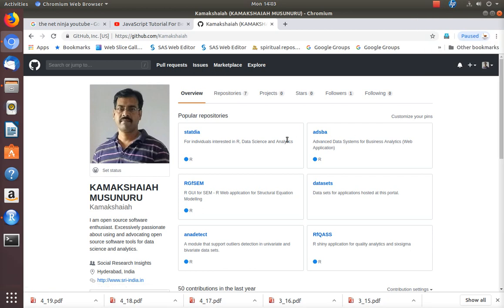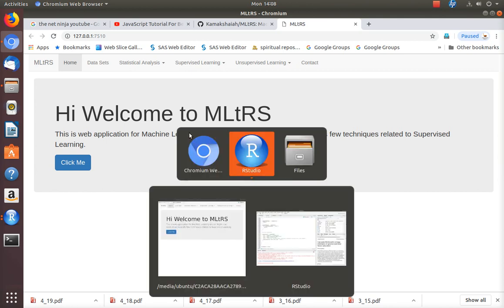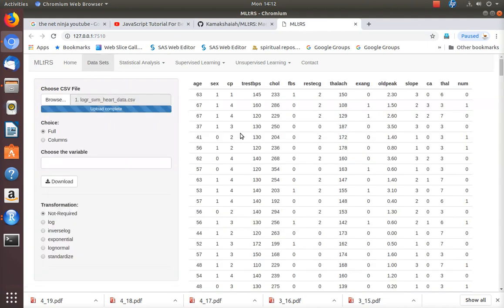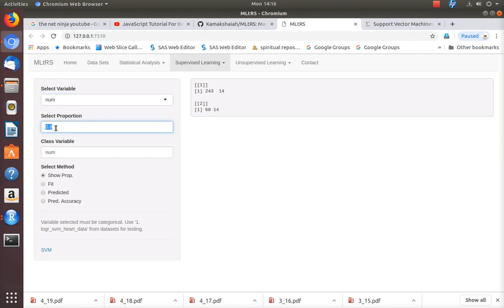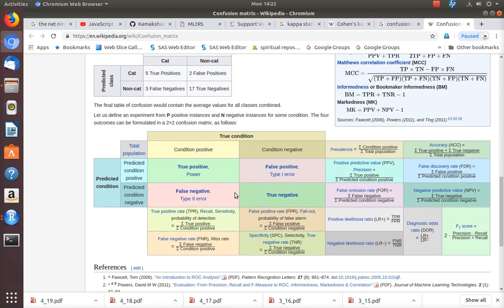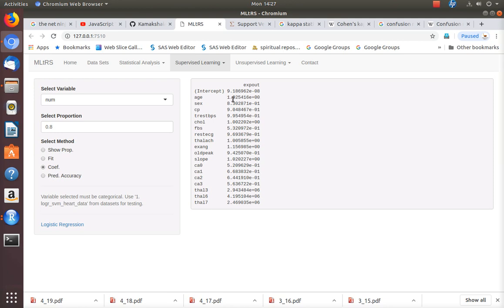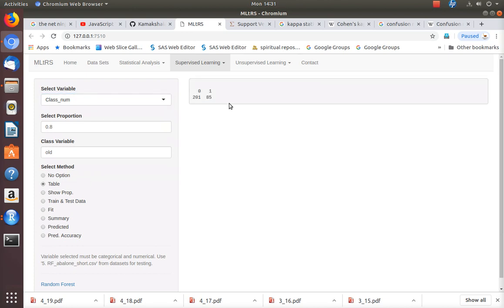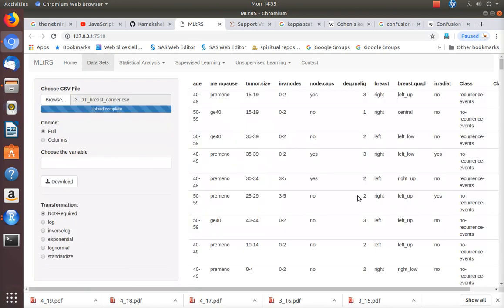MLtRS: Machine Learning through R Shiny (Supports supervised & unsupervised learning algorithms)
MLtRS is a server level web-application developed by using R Shiny. This application supports both "supervised" and "unsupervised" learning algorithms. run the code using RStudio Editor. This application works in all operating systems as far as R and RStudio is available in it.